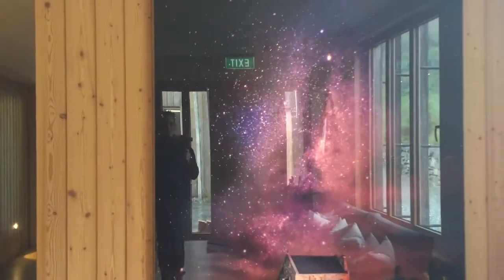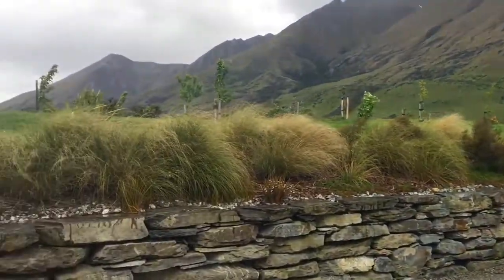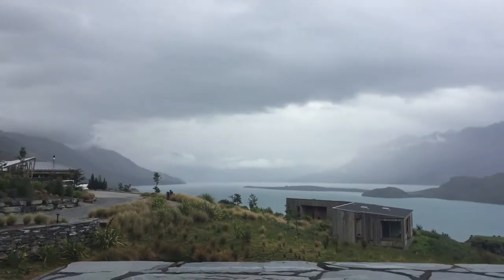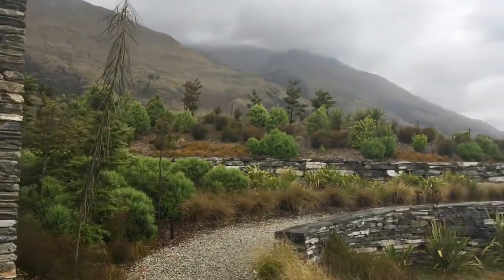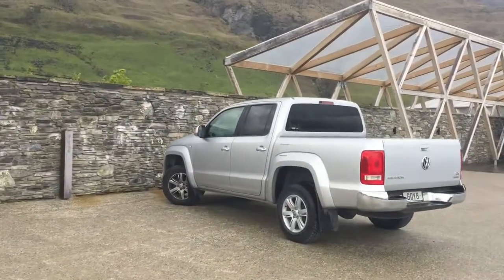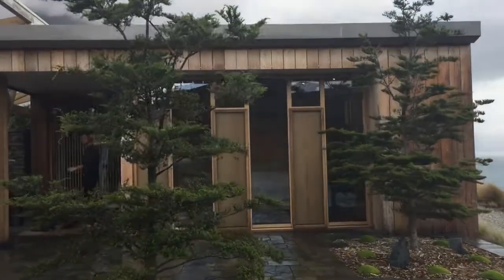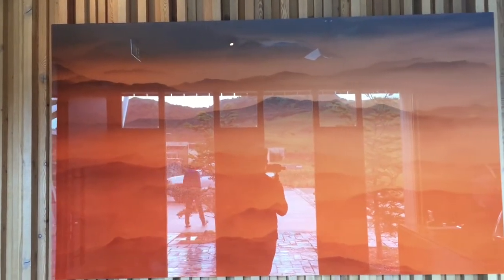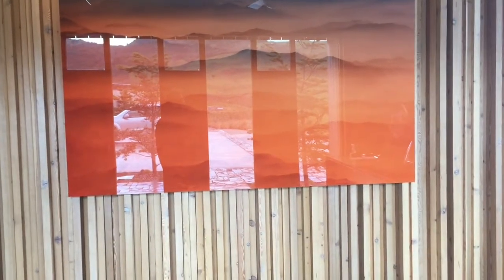Mini Art Tour at Aro Ha Wellness Retreat | Trey Ratcliff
Here's a tip video that was shared first with Passport Members over on the blog. Feel free to join to see these videos early plus about a hundred more goodies over